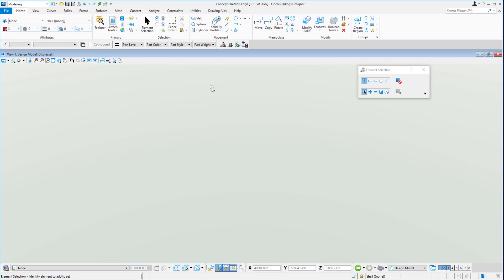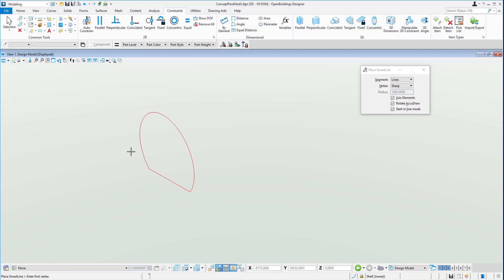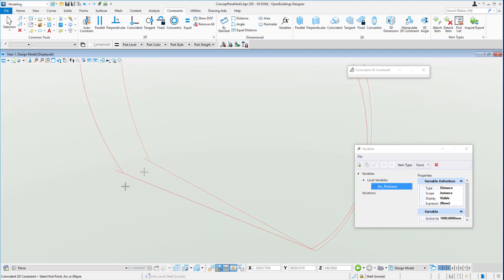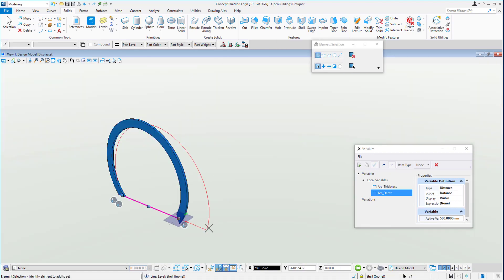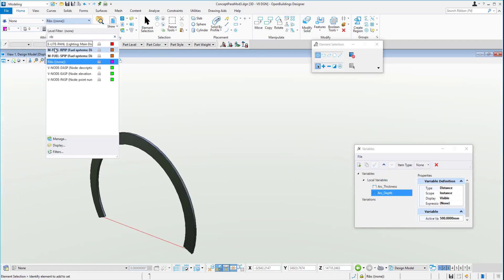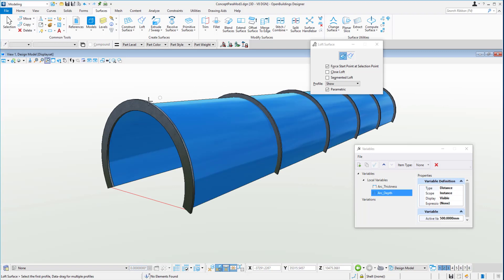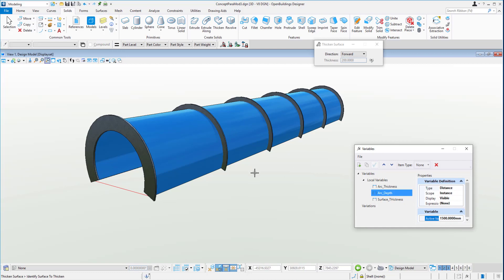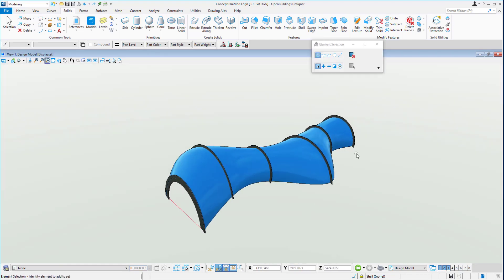Creating a Parametric Rig in OpenBuildings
The video explains how to create a series of objects (based on a simple rig), with build-up history, parametric relationships, and constraints in  OpenBuildings Designer CONNECT Edition.